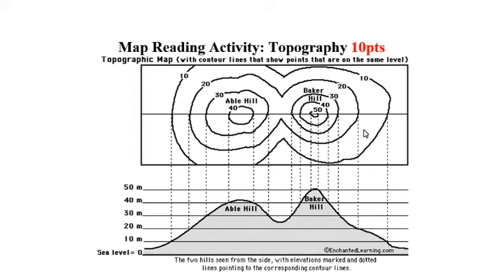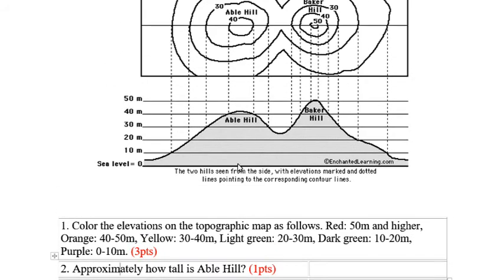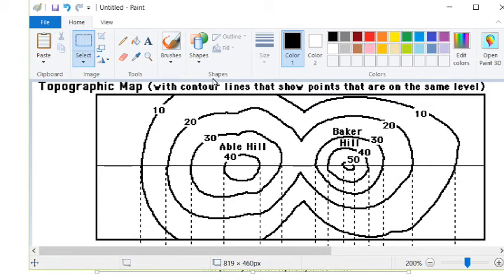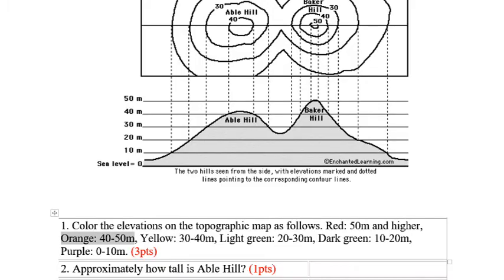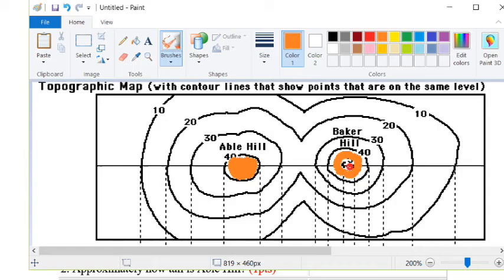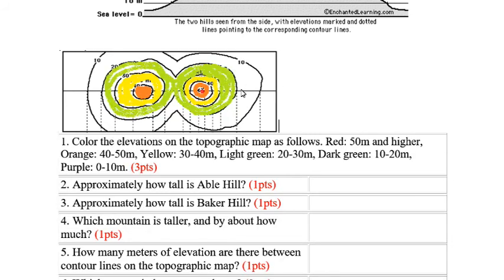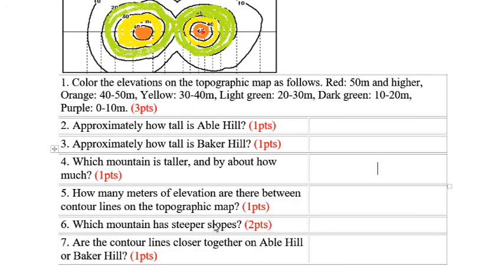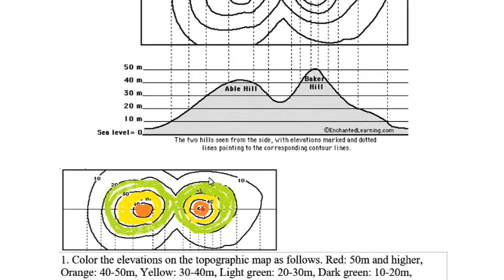1 05 Lab Topo Map 2017 Modified